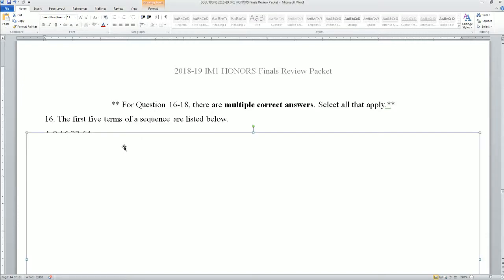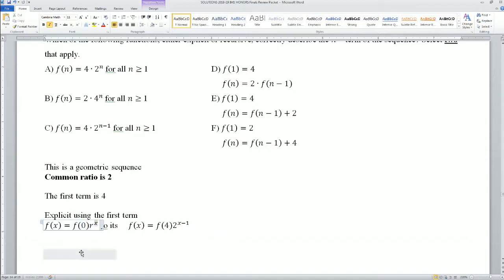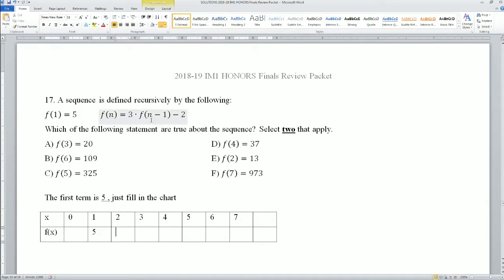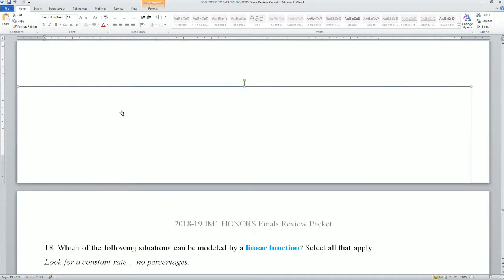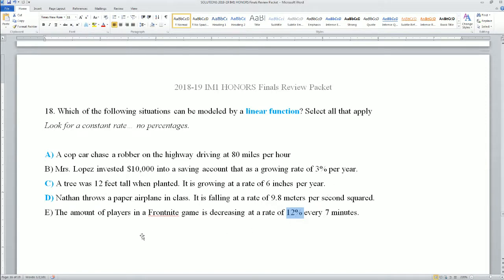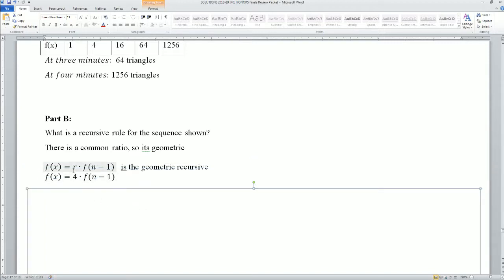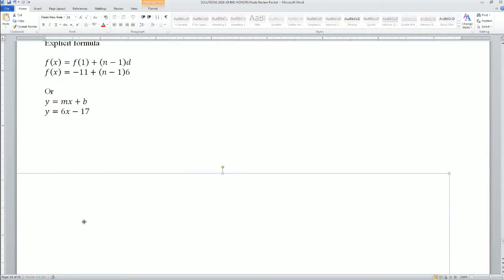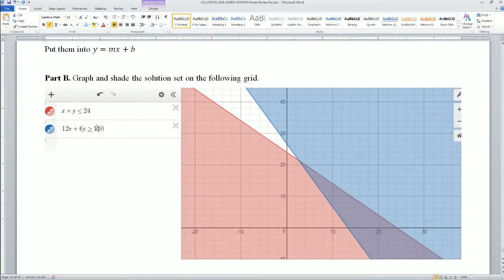IM 1 Hnr Fall Final Review Solution Part 4 #16-21